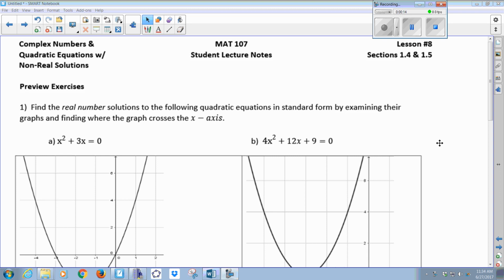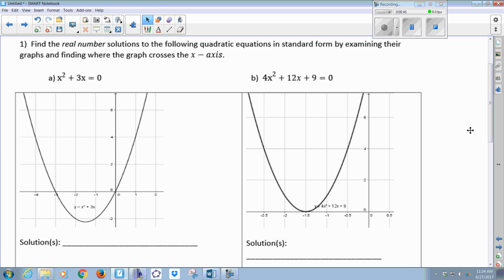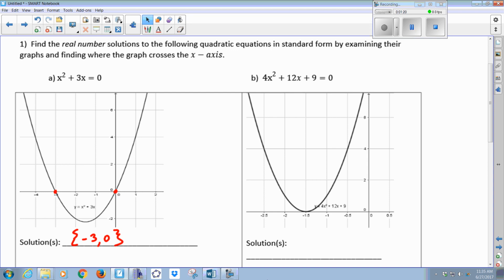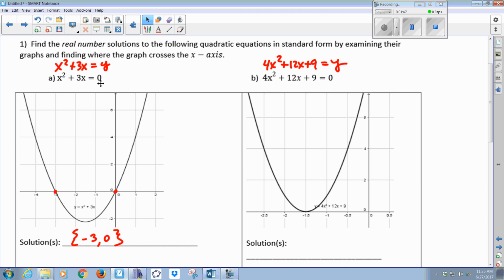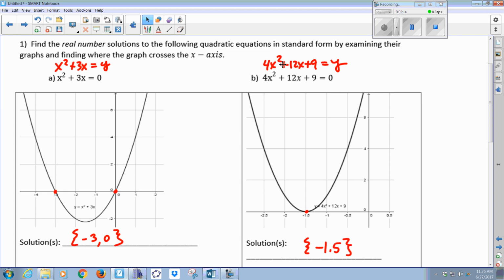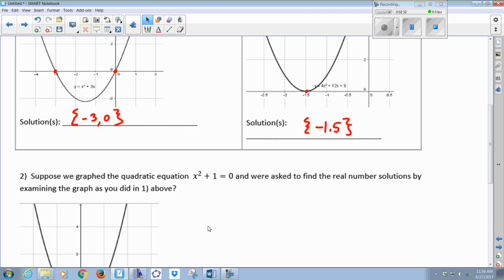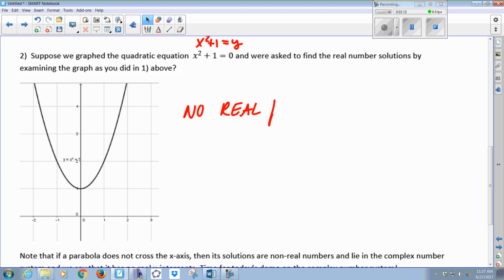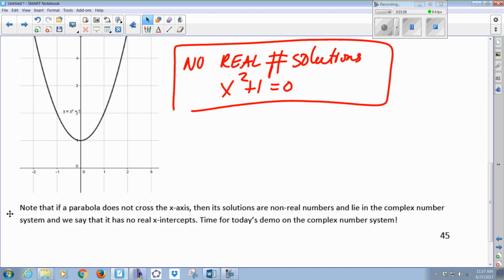Lesson 8 Preveiw Exercises